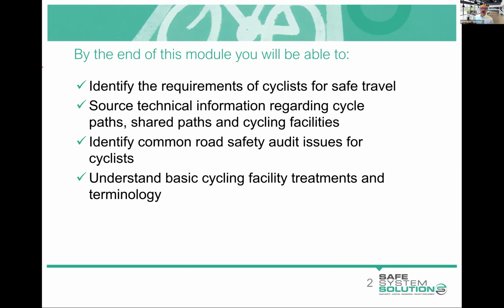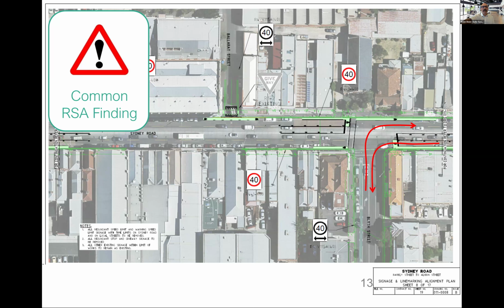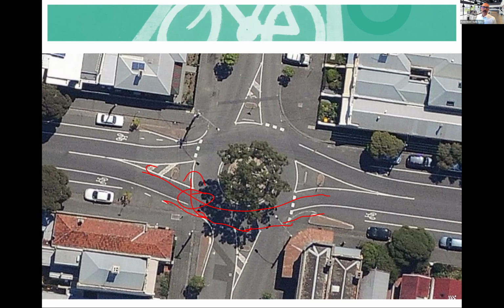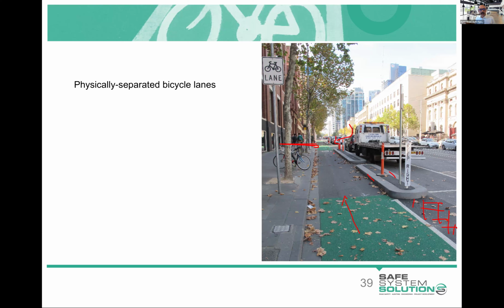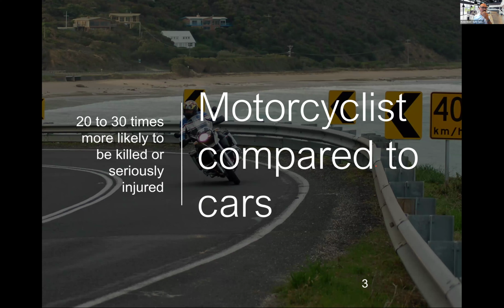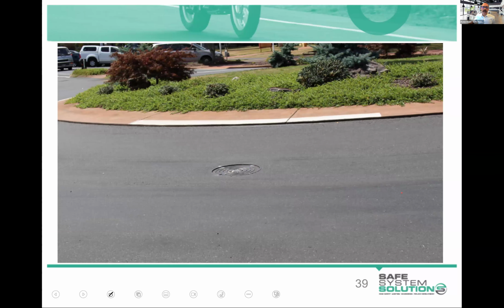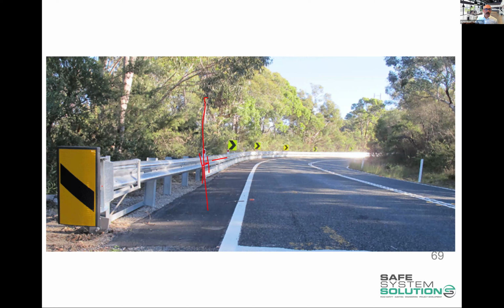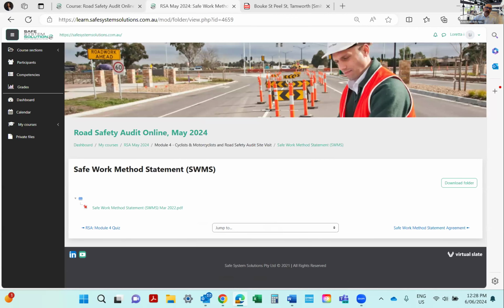Road Safety Audit Online, May 2024